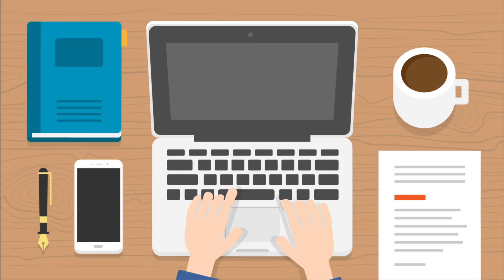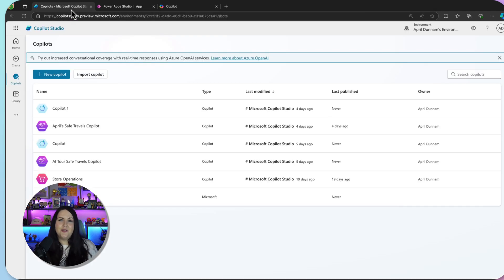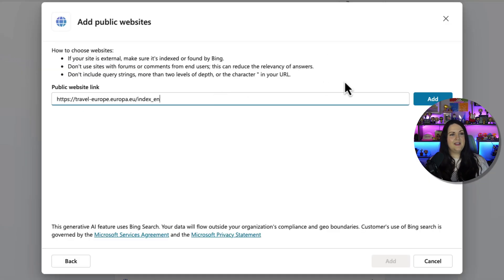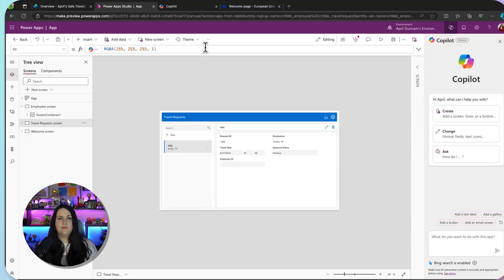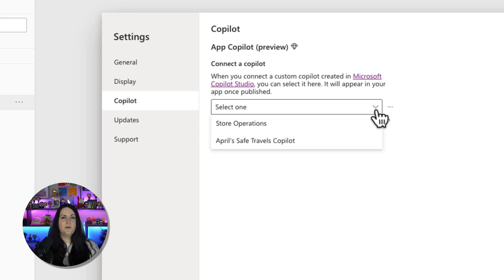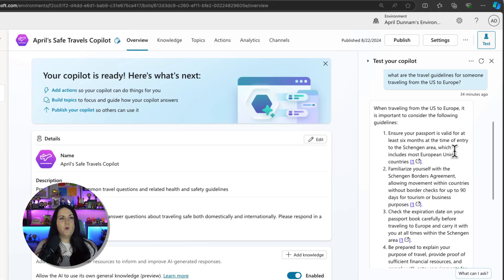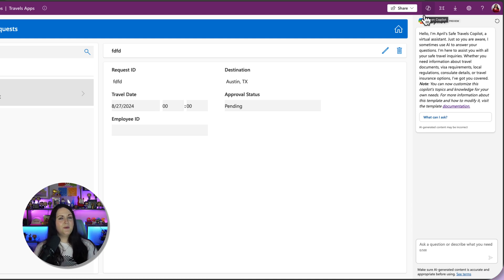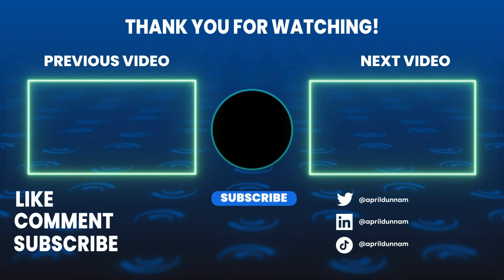How to Add Instant Value to your Power Apps Users with Copilot Studio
Do you want to make your Power Apps users lives a little better? What if you could give them a way to get quick answers related to your app in the click of a button? You can with the new App Copilot capability built right into Power Apps which lets you connect your app to a Copilot in Copilot Studio.  This is a simple thing that you can wire up in minutes to improve your user's experience.

Table of Contents:

00:00 - Intro
01:02 - Setting up a copilot in Copilot Studio
02:33 - Bind the Copilot to a Power App
03:07 - Marker
03:55 - Using the copilot in an app